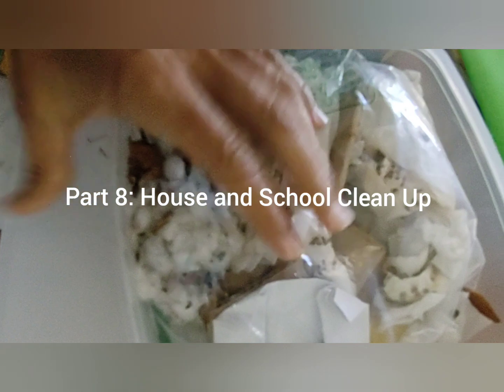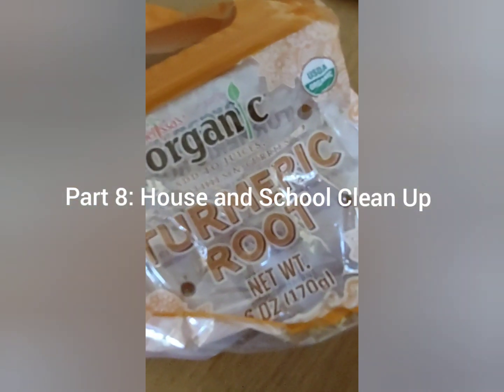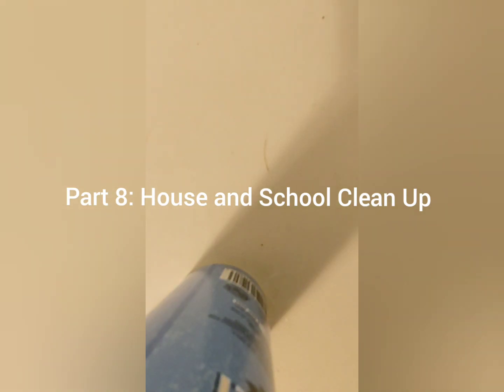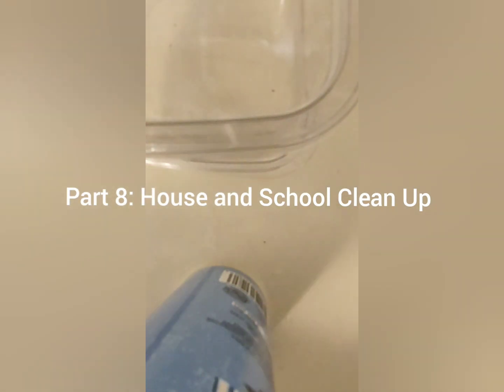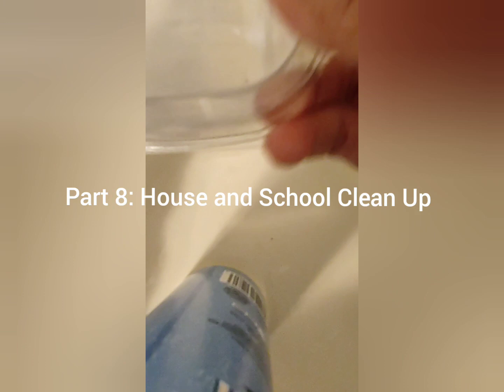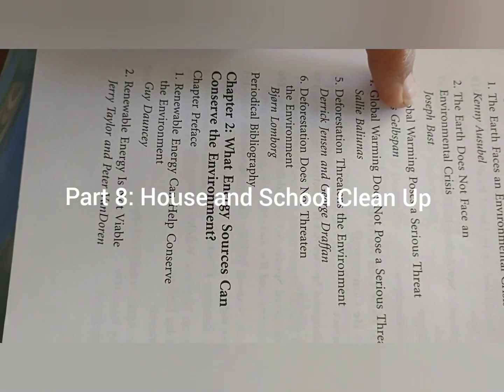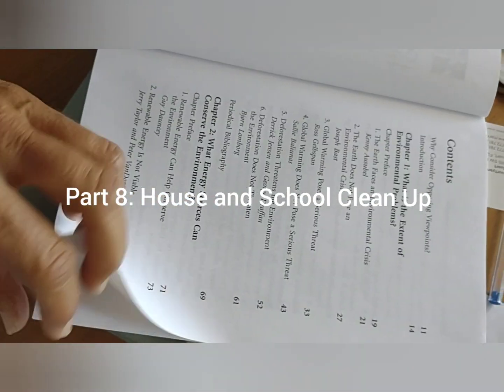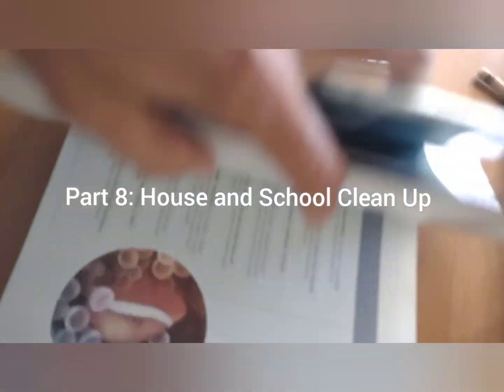Update 8: House and School Clean up and videos Teachers and Parents can make.